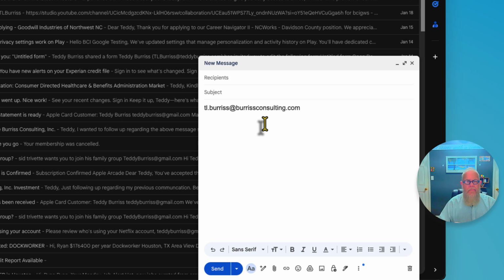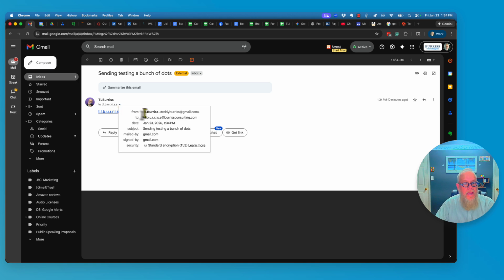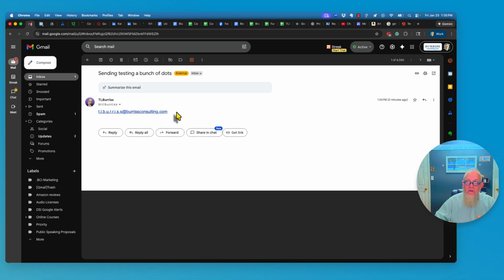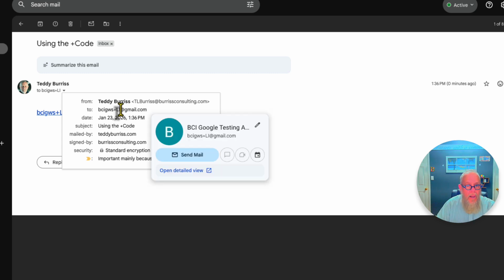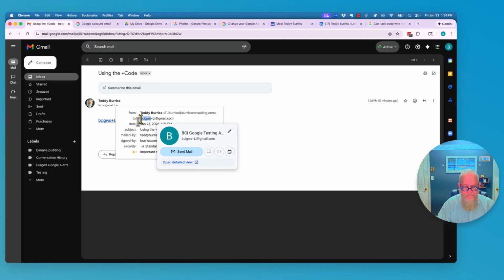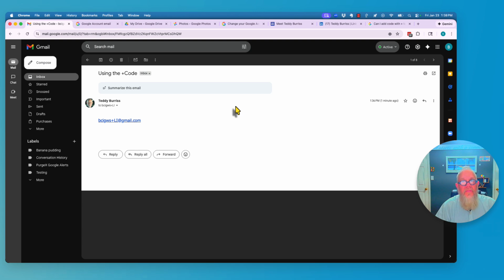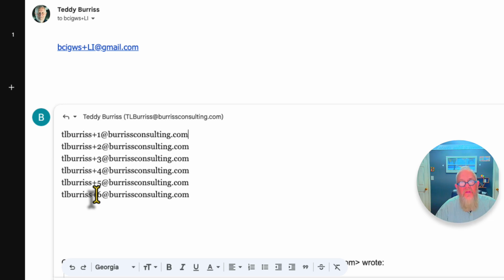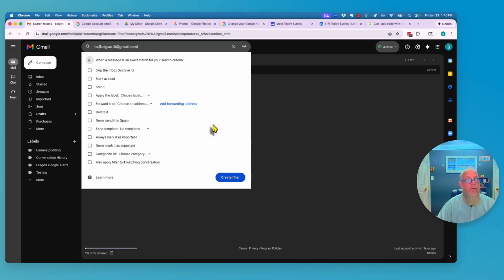Gmail Dots and +CODE Addressing Explained: What Really Happens to Your Email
In this video, I explain two Gmail address features that confuse a lot of people: periods (dots) in Gmail addresses and plus addressing (the + character).

We’ll cover:

* What happens when you add periods in a Gmail address (dot variations)
* Does email still deliver if someone types a different dot pattern?
* When dot variations help (and when they do not)
* How to use + aliases to identify where an address was used (newsletters, vendors, forms, promotions)
* How to create Gmail filters to automatically label, archive, star, or forward messages sent to a specific + alias
* Workflow ideas for receipts, subscriptions, client inquiries, and online accounts

If you want to clean up your inbox and create simple automation using Gmail filters and labels, with dot & "+" addressing is one of the easiest ways to do it.

Do you use Gmail + aliases for signups (like Name+Amazon, Name+Newsletters, etc.)?
Reply with one example of a + alias workflow you use, and I’ll suggest a filter/label setup to match it.

1. Gmail Dots and Plus Addressing Explained: What Really Happens to Your Email
2. Gmail Plus Addressing (+) and Periods: How to Track Signups and Organize Email
3. Stop Guessing: Gmail Periods vs + Aliases (Plus Addressing) — Full Guide
4. How Gmail Dots Work (Periods in Addresses) + Plus Addressing for Filters
6. Create Gmail Filters with + Addressing: Auto-Label and Auto-Sort Like a Pro
7. Gmail Address Variations: Tracking, Tagging, and Filtering with + and Dots
8. Can You Change a Gmail Address with Periods? The Truth About Dot Variations
9. Gmail + Alias Workflow: Organize Receipts, Newsletters, and Signups Automatically
10. Gmail Address Hacks for Organization: Plus Addressing and Dots (Explained Simply)
11. Using + in Gmail Addresses for Tracking: Smart Inbox Management (Filters + Labels)
12. Gmail Dot Trick vs Plus Trick: What Works, What Doesn’t, and Why It Matters